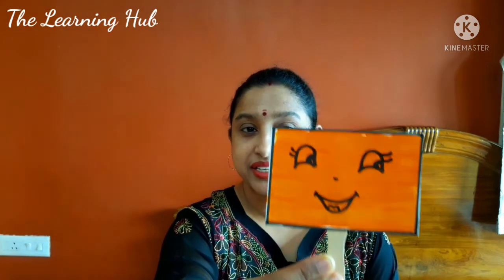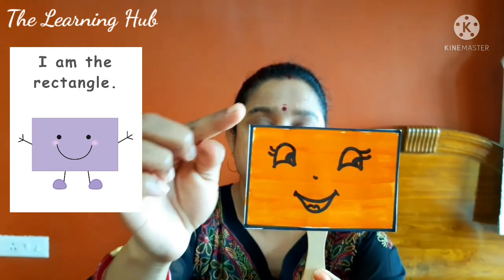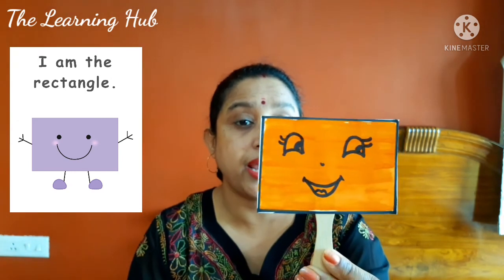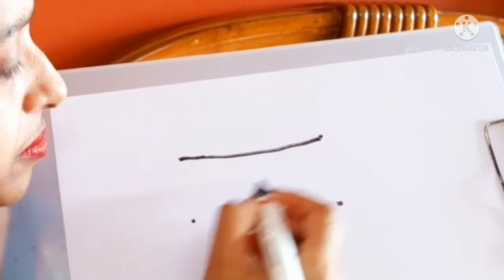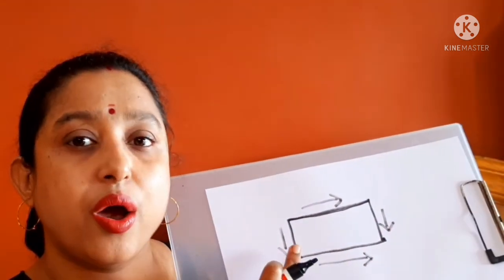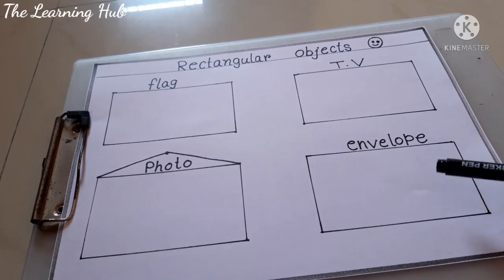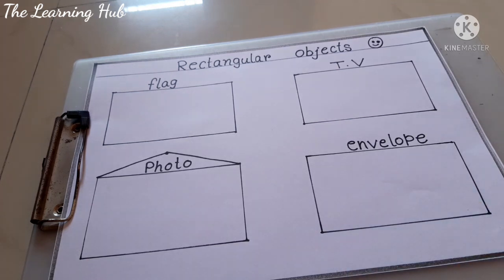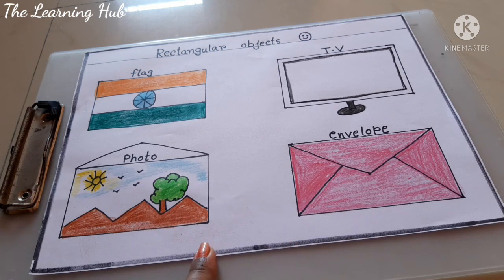learning about rectangle shape/teaching nursery kids about the concept of rectangle shape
learning about rectangle shape/teaching nursery kids about the concept of rectangle shape /model class for D Ed students on rectangle shape

for more videos browse my YouTube channel
The Learning Hub Pampa Majumdar